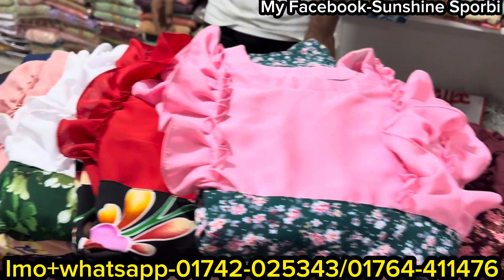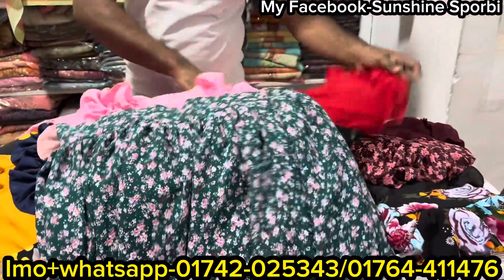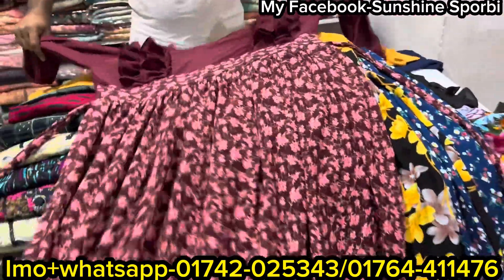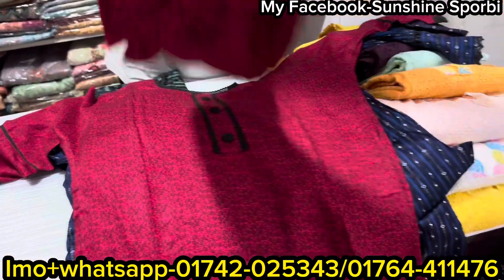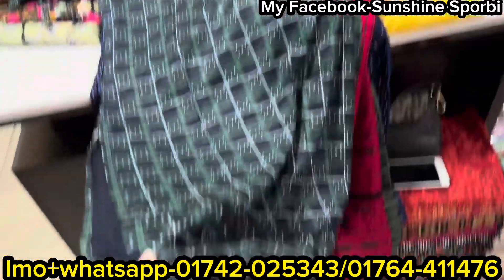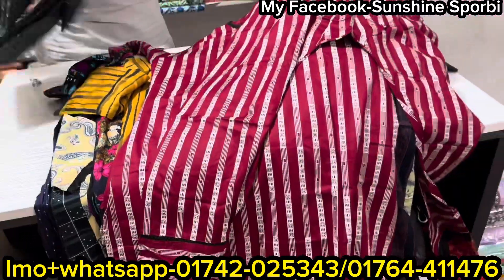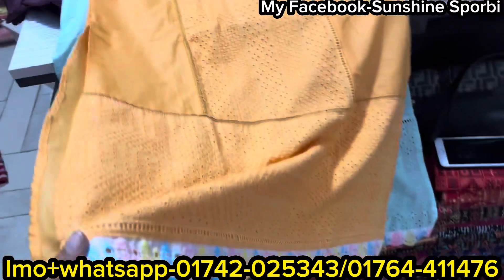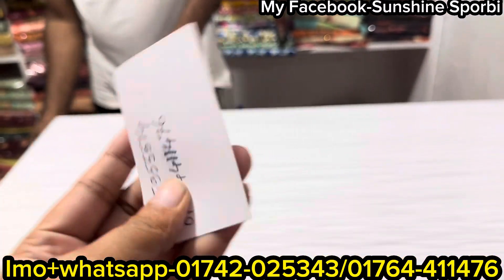Raffle kuchi floral gown collection in crazy sale | ৩০০ টাকা সেলে র‍্যাফেল কুচির ফ্লোরাল হিজাবী গাউন